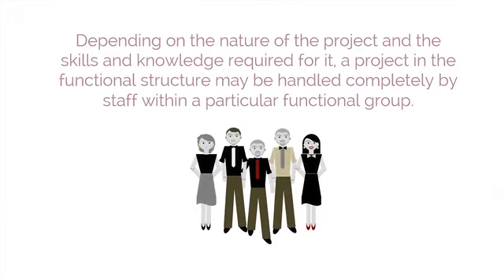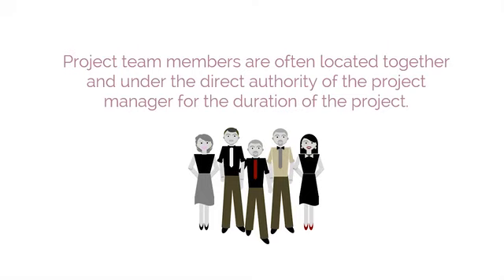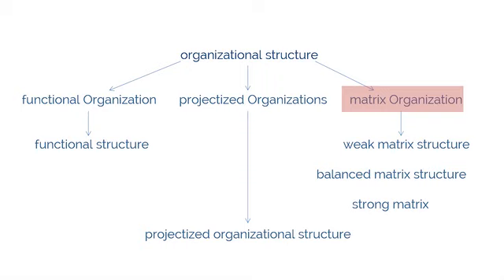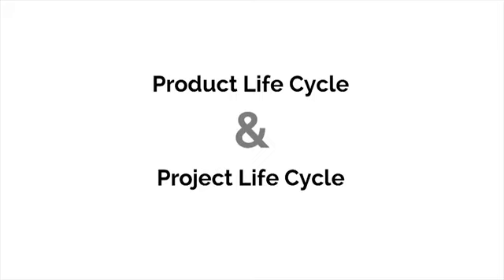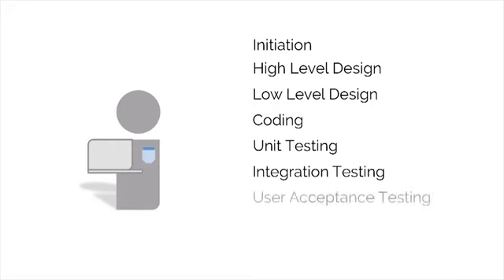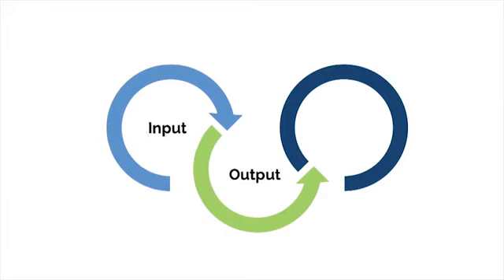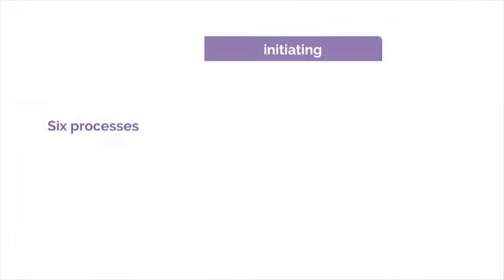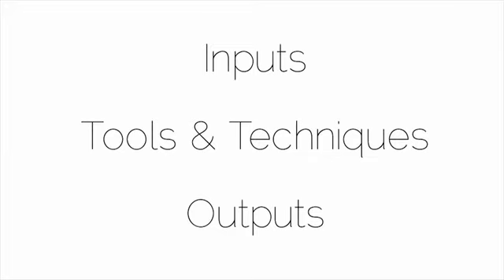PMP Chap 1: Project Management Framework Video 2 Organization Structure